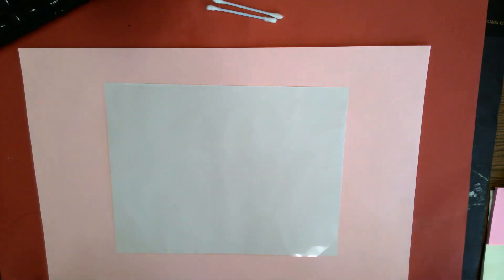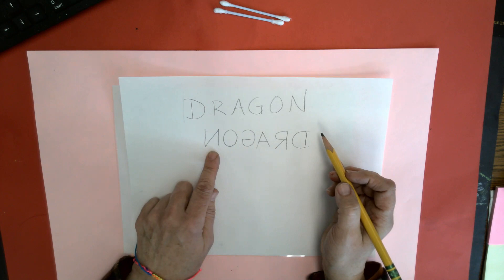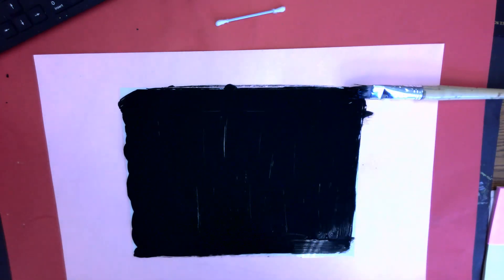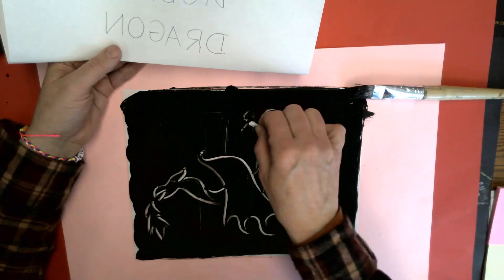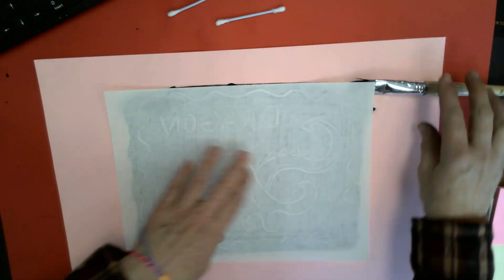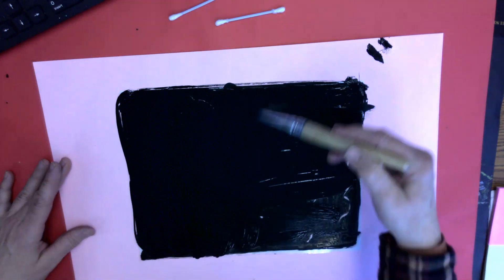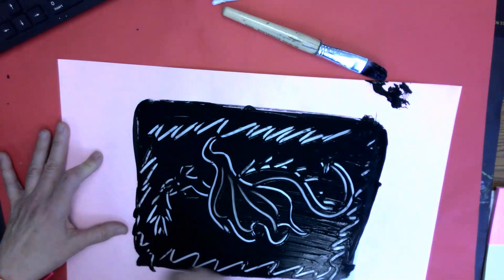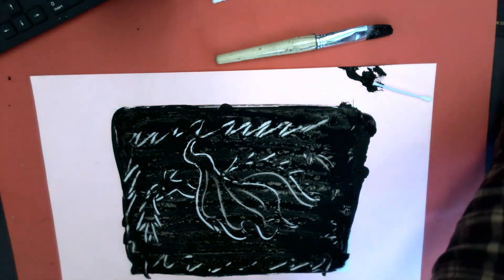REDUCTIVE PRINTING WITH words